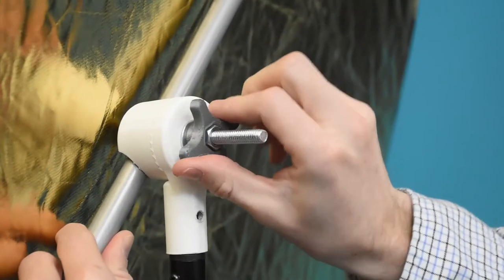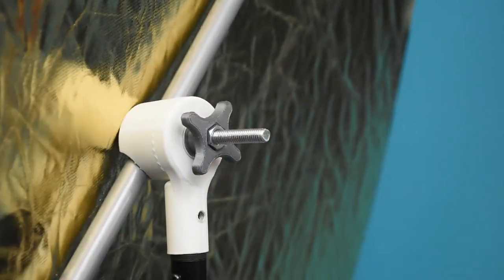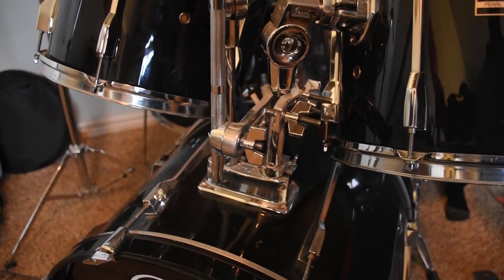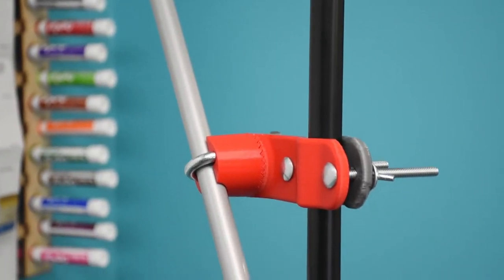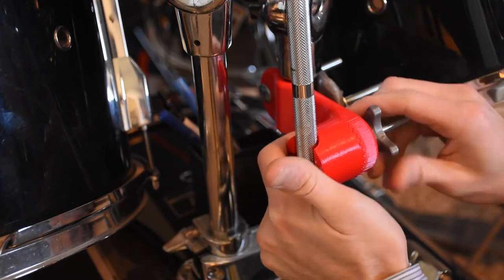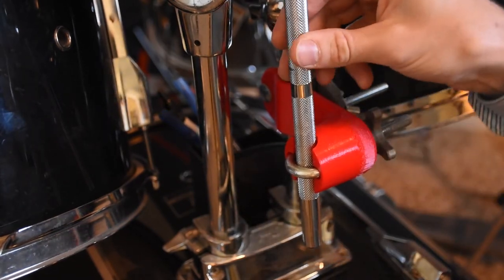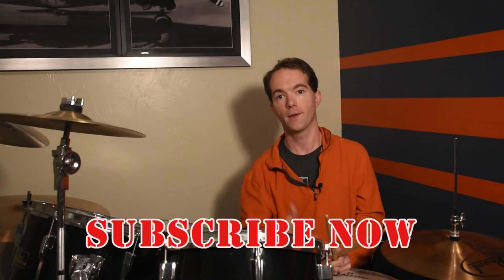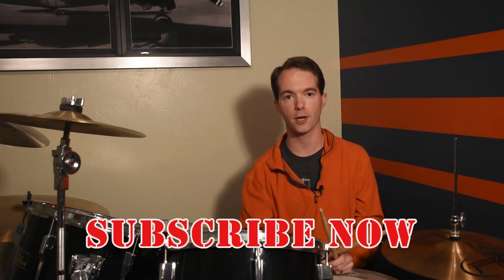Drum-Style, 3D Printed Clamps - Mikes Inventions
I made some clamps for my video gear stash that are based on drum accessory clamps. The files are available on my website.